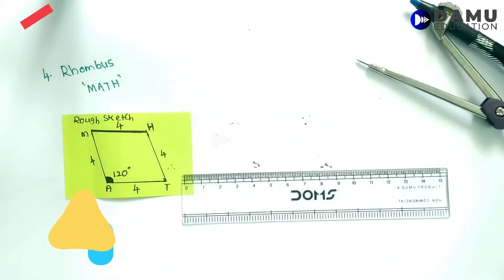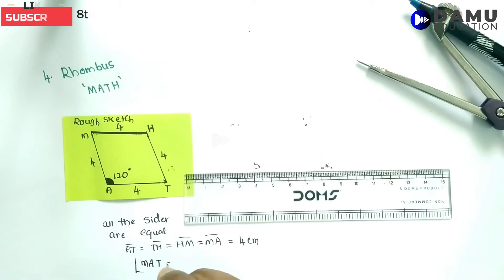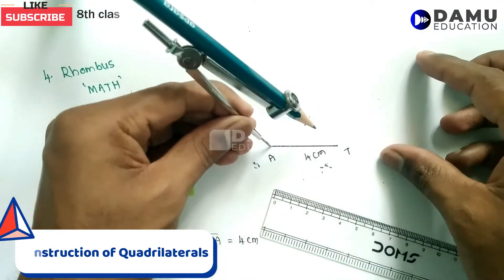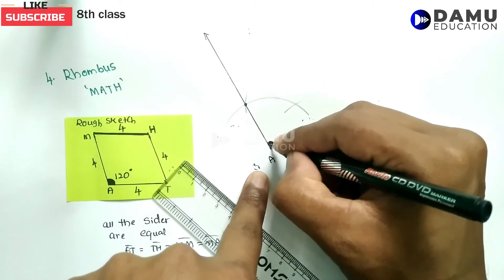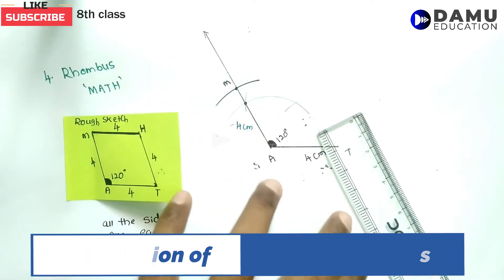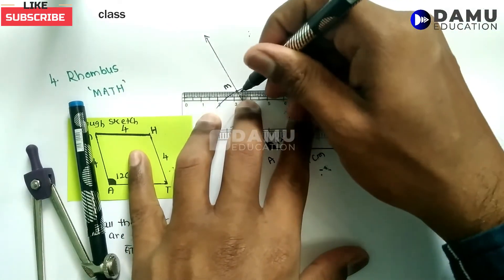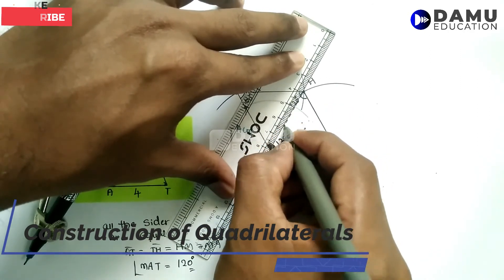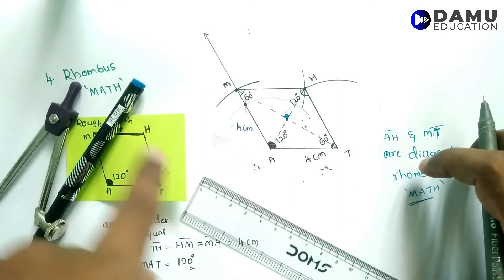Construction of Quadrilaterals | Ex 1 Q 4 | 8th Class | Damu Education